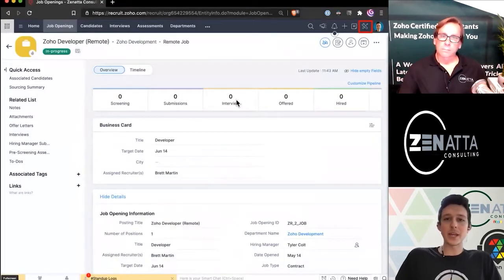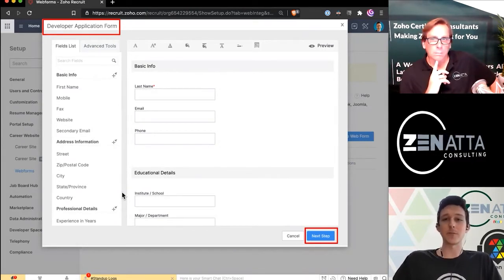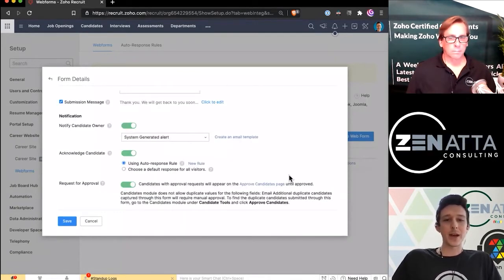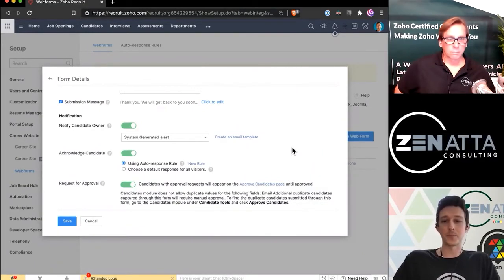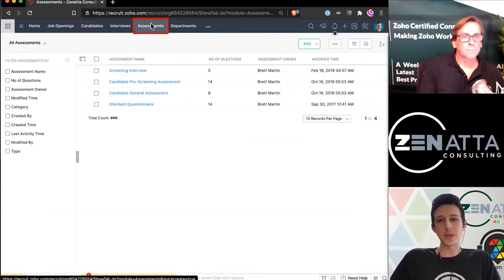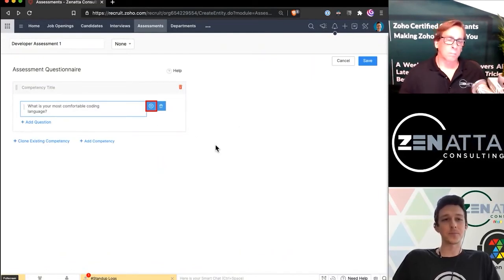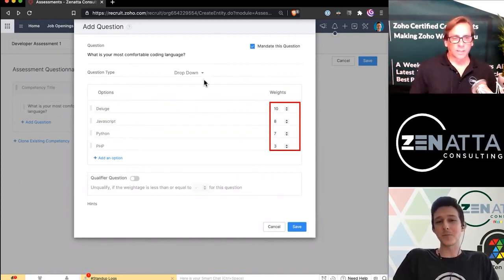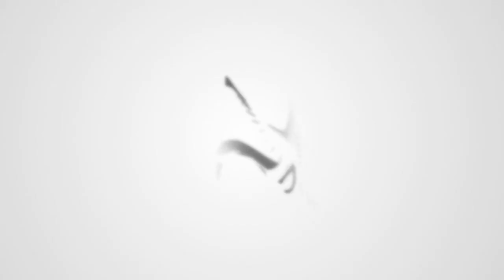Zoho Recruit Creating Forms & Assessments Tutorial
This segment is from our Zoho Recruit Full Product Tutorial and covers the following:
-Creating Web Forms for the candidate page
-Various options inside web forms
-Creating an assessment questionnaire